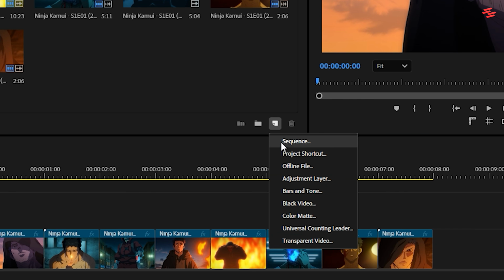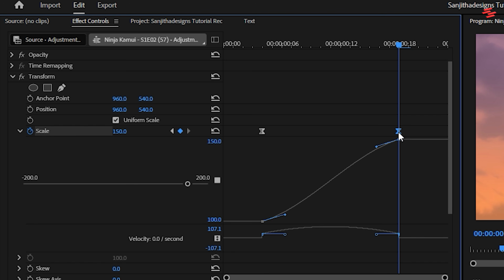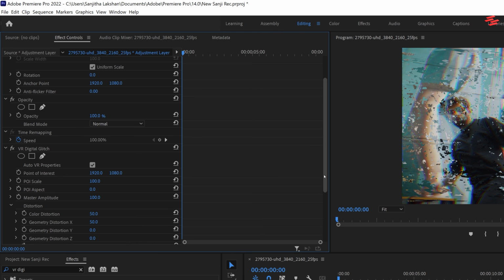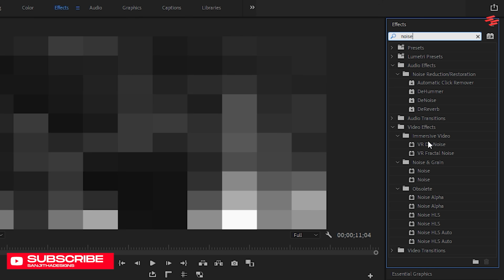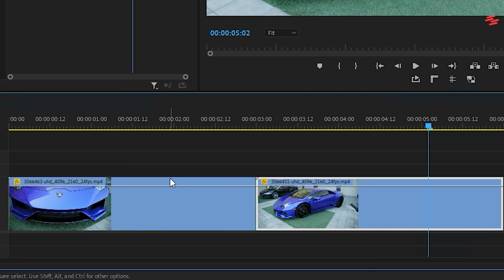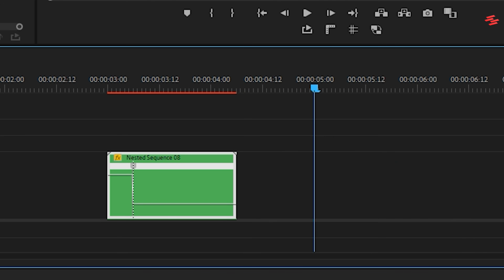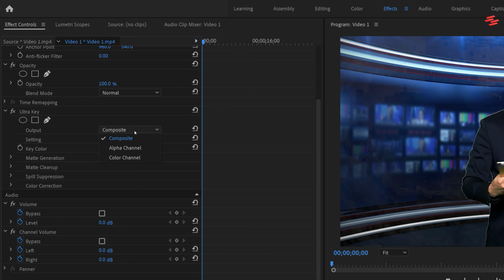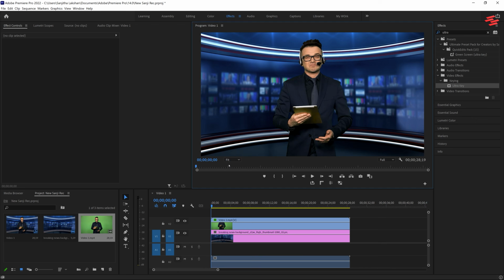5 Amazing Premiere Pro Effects That Instantly Upgrade Your Videos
Learn 5 amazing Premiere Pro effects that can instantly improve your video editing skills! In this tutorial, I'll show you step-by-step how to create a Looping Zoom Animation, Digital Glitch Effect, Grainy Distortion Effect, Speed Ramp, and remove a Green Screen in Adobe Premiere Pro.

Whether you're a beginner or an experienced editor, these effects are easy to follow and can help make your videos look more professional and engaging.

OFFER OFFER
🚨 Massive Sale Alert! 🚨

📌 Effects Covered:
00:00 Intro
00:11 Looping Zoom Animation
02:01 Digital Glitch Effect
02:54 Grainy Distortion Effect
04:32 Speed Ramp
06:02 Green Screen Removal